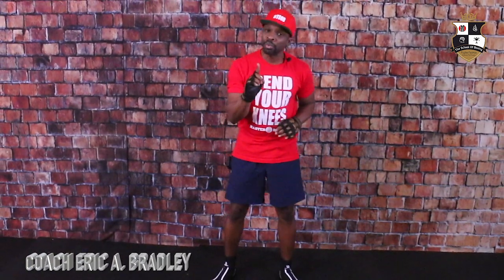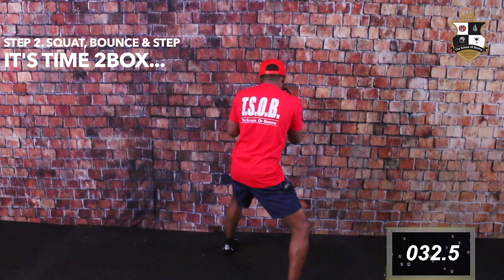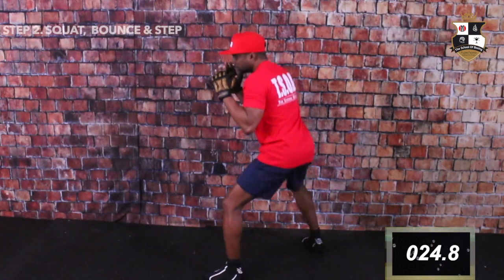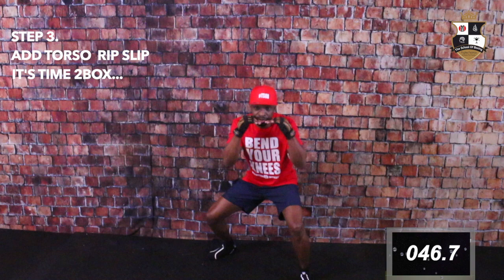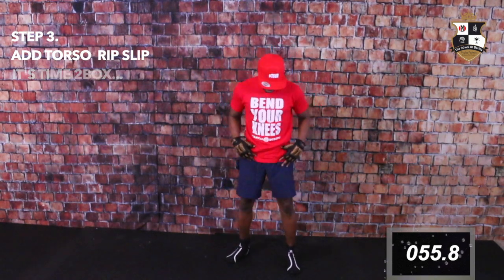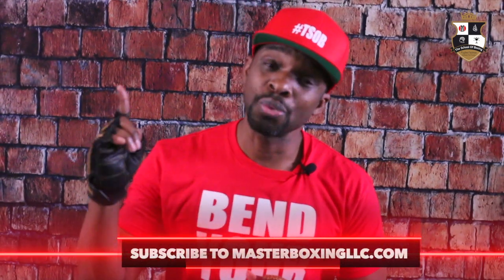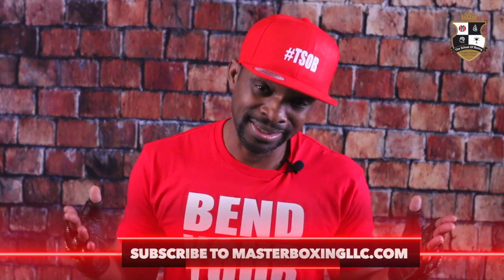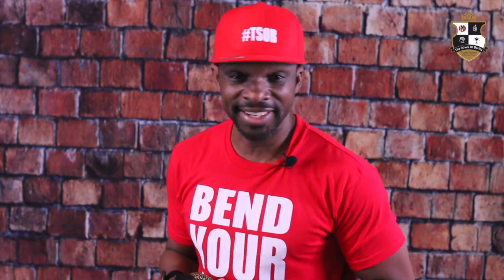Boxing Fundamental | Footwork Mechanics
Footwork biomechanics is essentially what it takes to have superior footwork. These are drills that allow you to embrace the techniques it will take to become a masterful boxer.